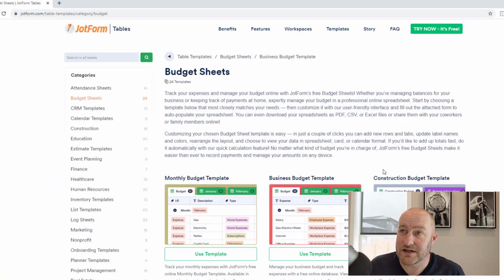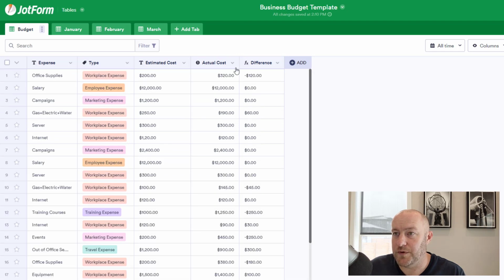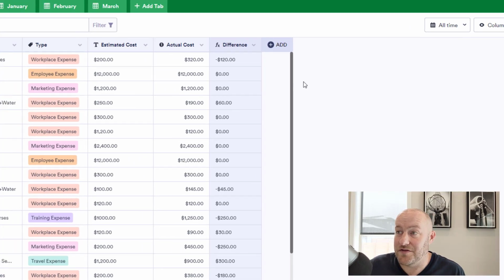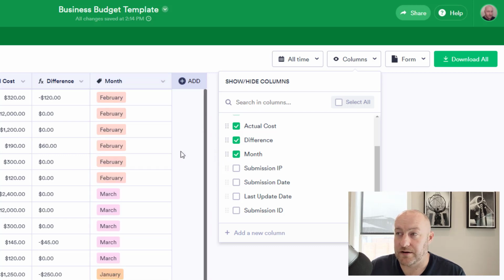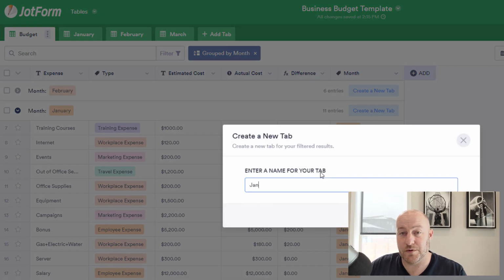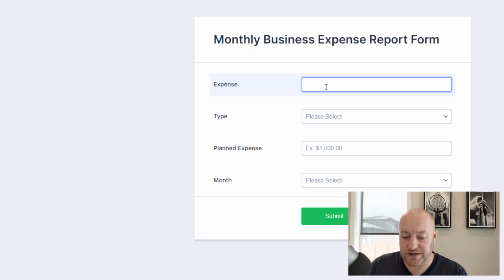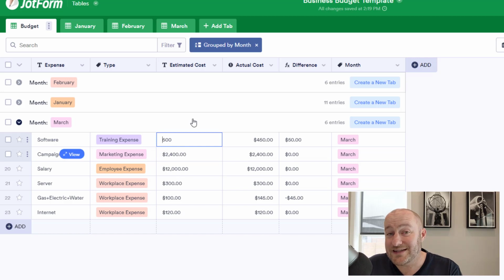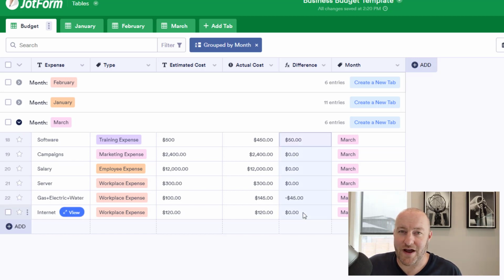How to manage a budget with Jotform Tables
Tracking your budget with pen and paper can be messy and time-consuming. In this video tutorial, we’ll teach you how to manage a budget with Jotform Tables from any device! Discover how easy it is to securely track budget information in an online spreadsheet, add formulas to automatically calculate totals, customize your table layout, and more.

You can also check out more of Gareth's videos on his channel:
LINKS & RESOURCES
👋 ABOUT JOTFORM
Hi, we're Jotform, a full-featured online forms platform that makes it easy to create robust forms and collect important data. Check us out
CHAPTERS:
00:00​ Introduction
00:51 Budget sheet templates
01:23 Cloning the budget template
01:38 Jotform Tables features
06:15 Editing the form behind
07:32 Customizing the columns
09:45 Subscribe to Jotform